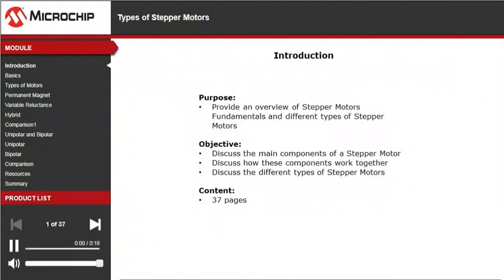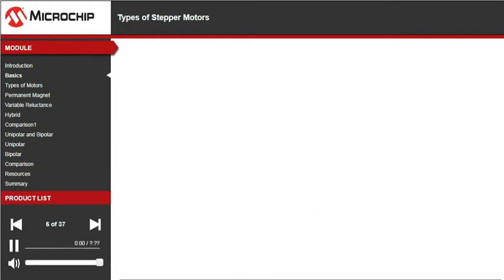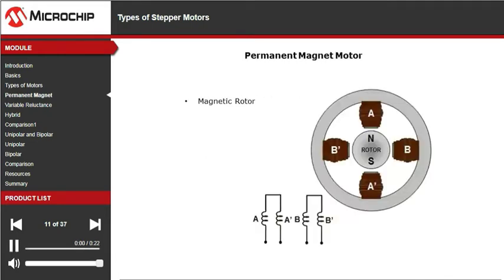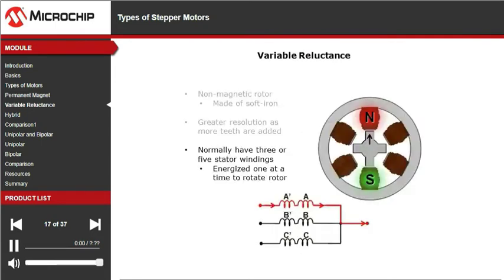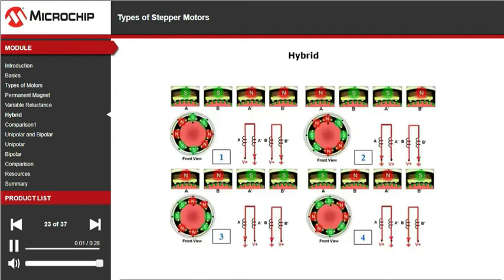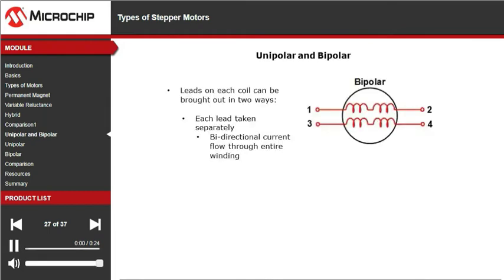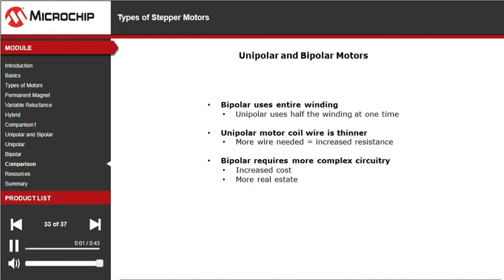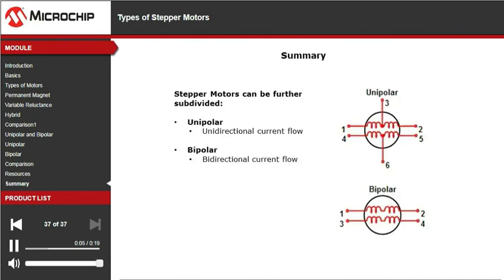MET 482 Microchip Stepper Motor Types